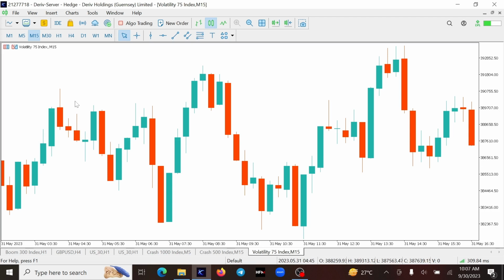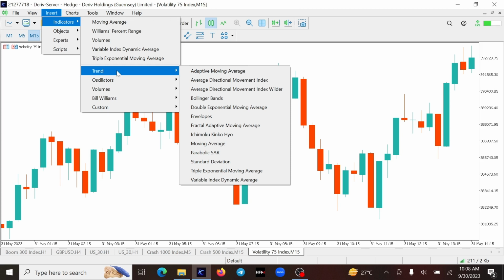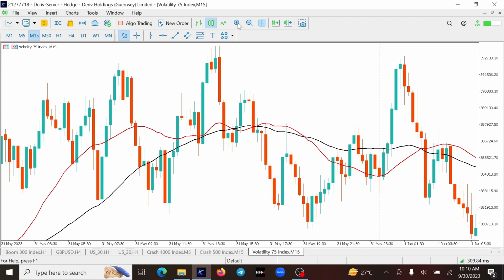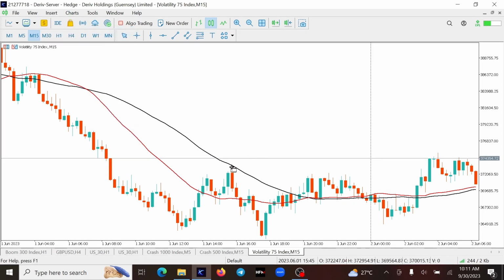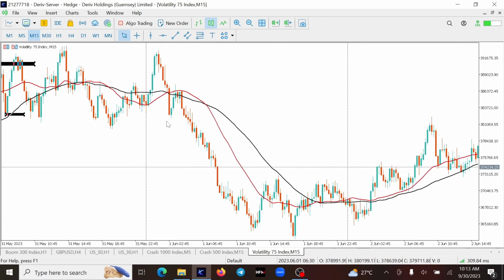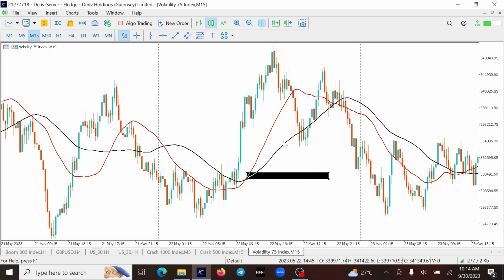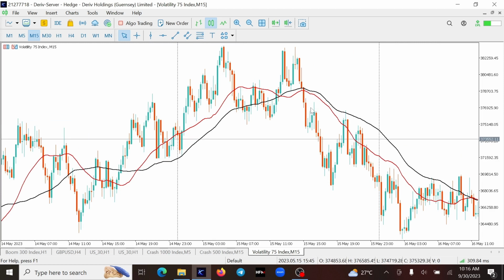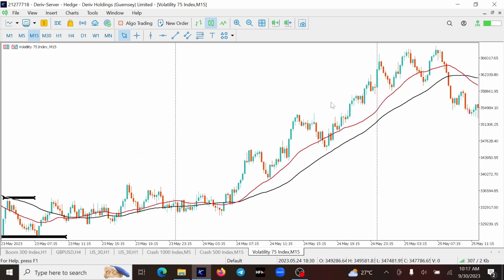How To Identify Trend And Trade With The Trend